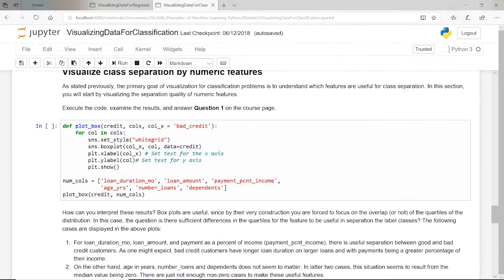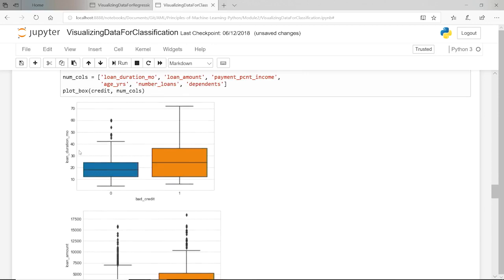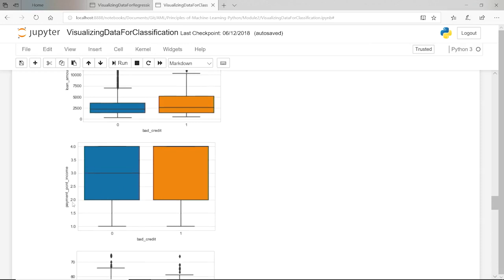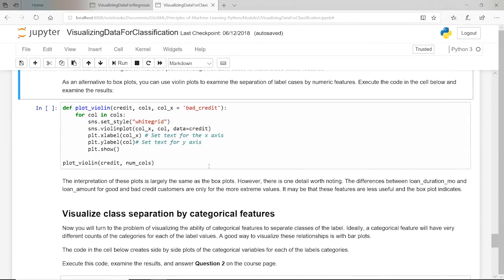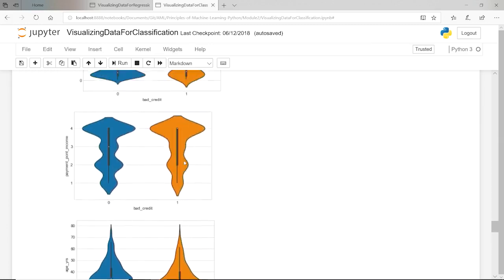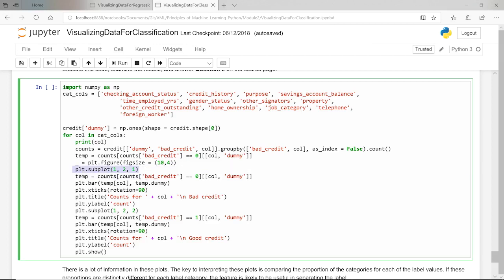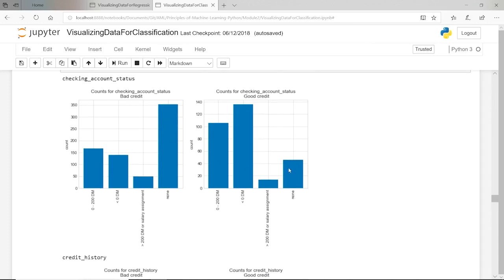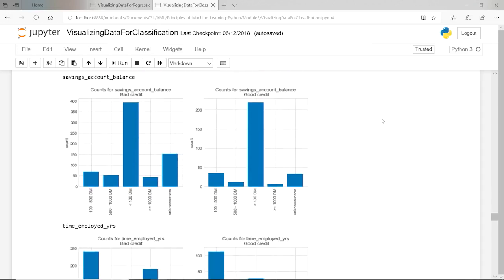MicrosoftDAT275x V004700 DTH